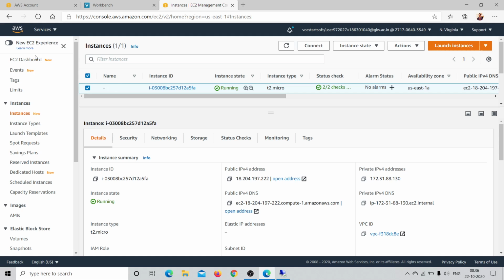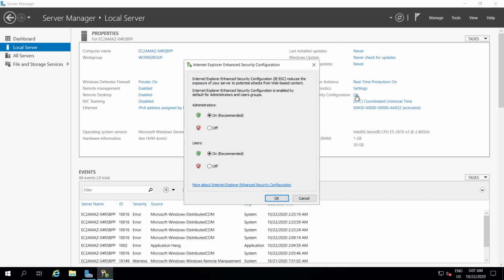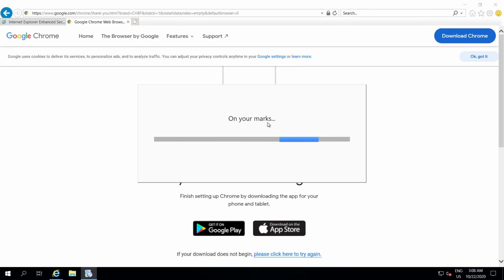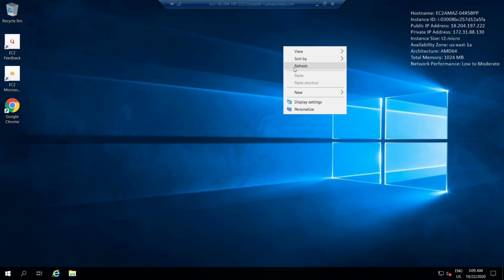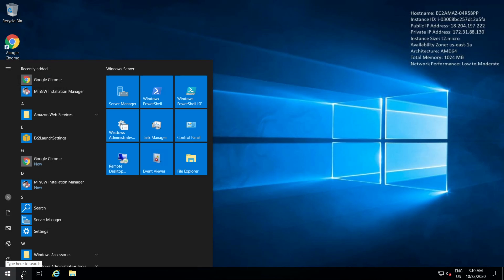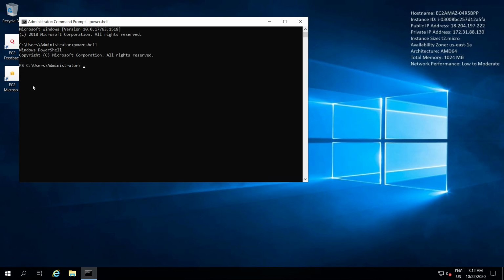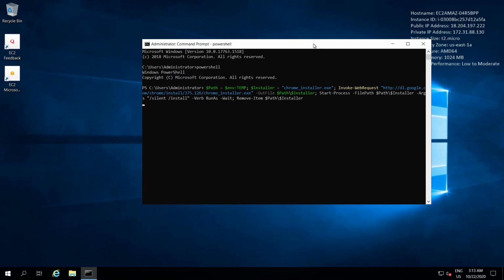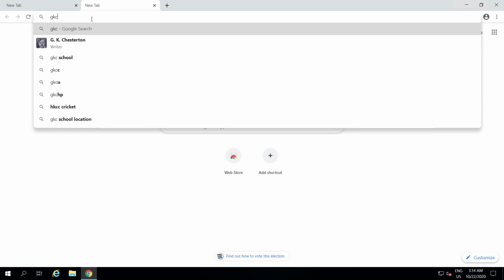Chrome installation in EC2 through cmd and Internet Explorer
This video is about how to install chrome in ec2 instance in Amazon Web Services(AWS). Chrome installation is done through two methods:-
1) Using Command Prompt
2) Using Internet Explorer.